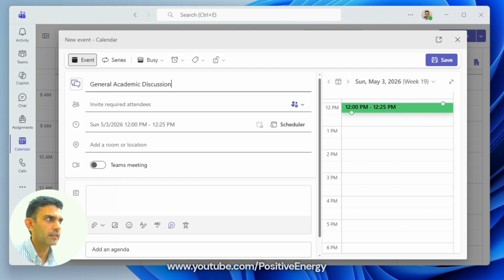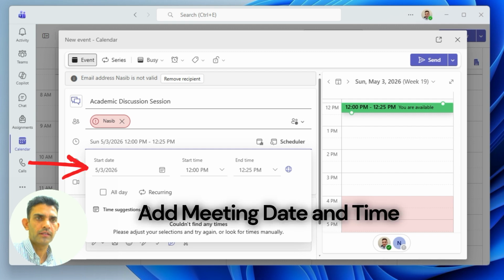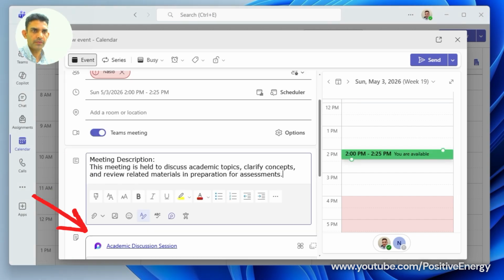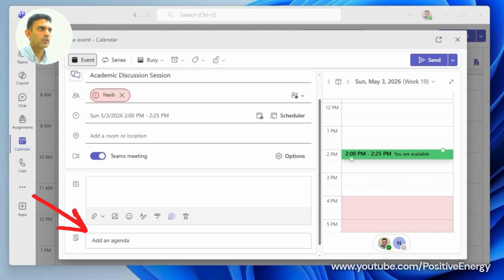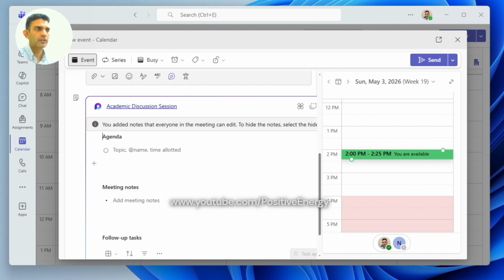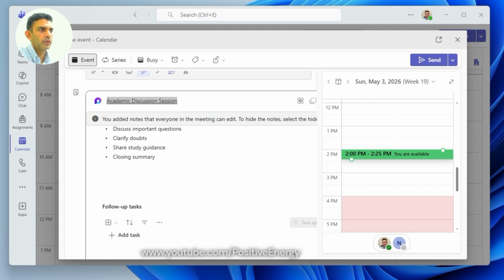How to Schedule a Teams Meeting with Agenda & Meeting Notes | Microsoft Teams Meeting With Agenda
In this video, you will learn how to schedule a meeting in Microsoft Teams and add agenda and meeting notes before the meeting starts. This step-by-step guide will help you keep your meetings organized, clear, and productive using Teams features.